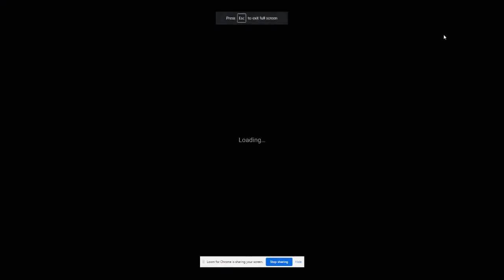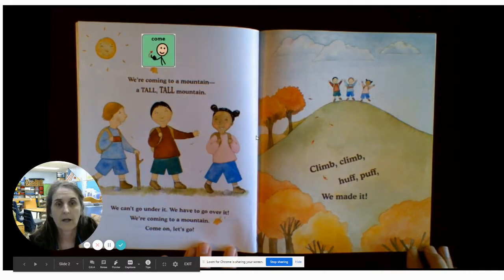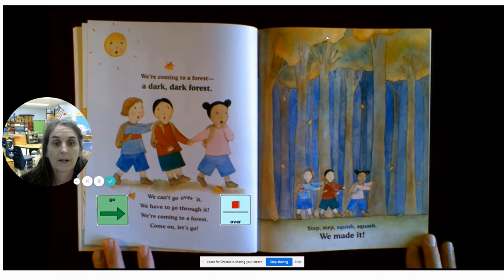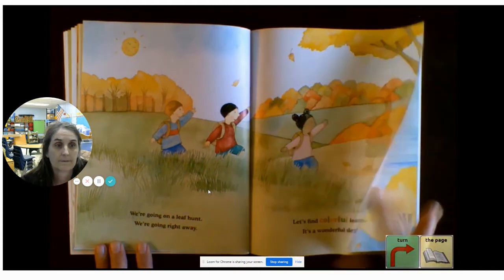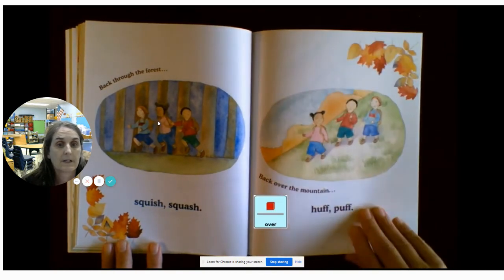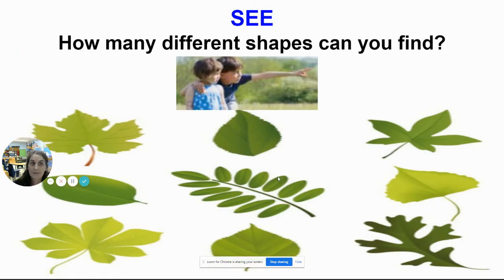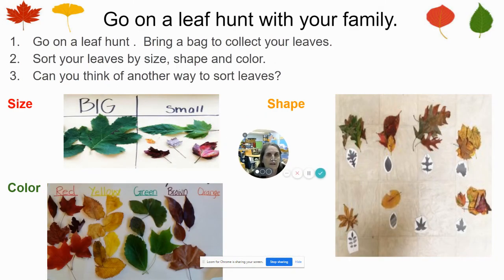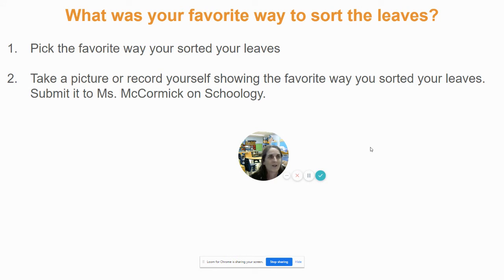We're Going on a Leaf Hunt